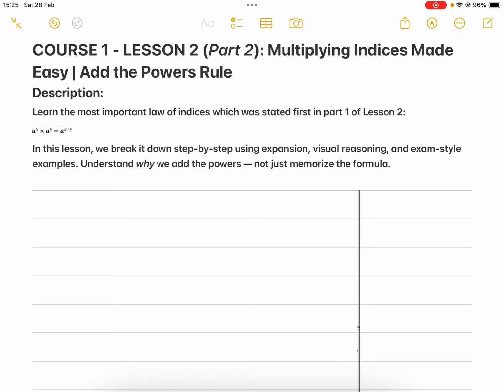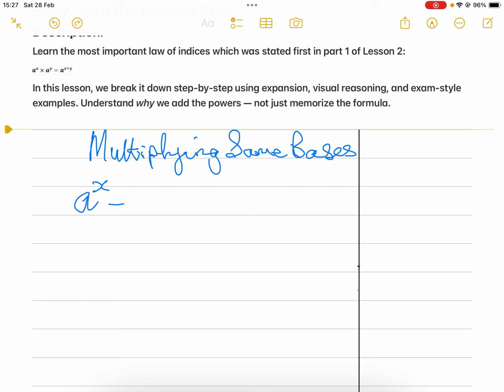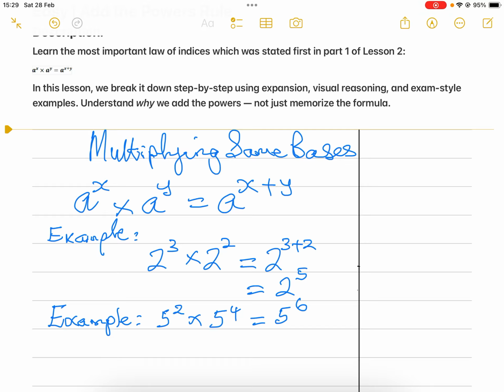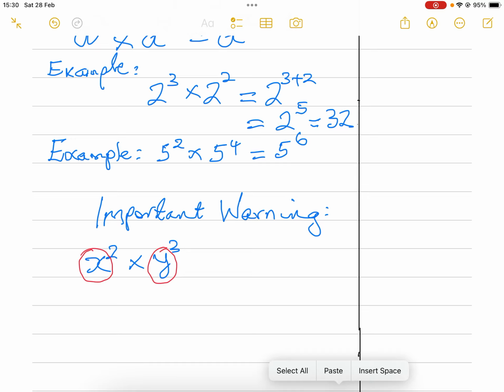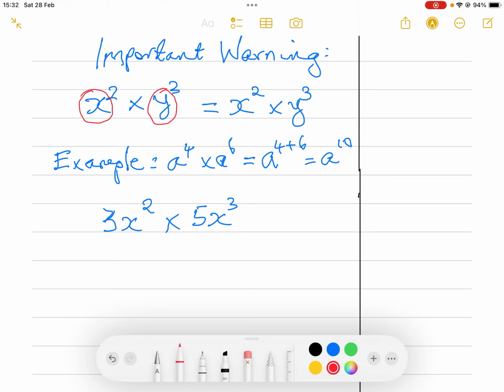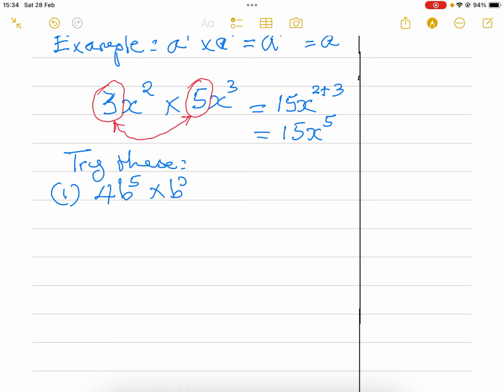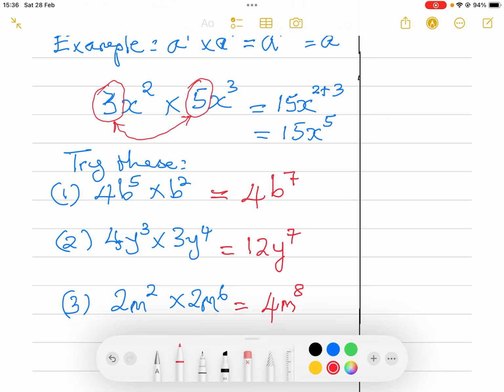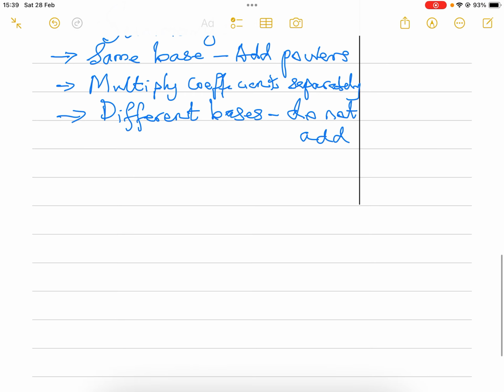COURSE 1 - LESSON 2 (Part 2): Multiplying Indices Made Easy | Add the Powers Rule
Learn the most important law of indices which was stated first in part 1 of Lesson 2:
a^x×a^y=a^(x+y)
In this lesson, we break it down step-by-step using expansion, visual reasoning, and exam-style examples. Understand why we add the powers — not just memorize the formula.
This rule is the foundation for simplifying algebraic expressions and solving exponent questions in WAEC, NECO, GCSE, IGCSE, JAMB, and other exams.